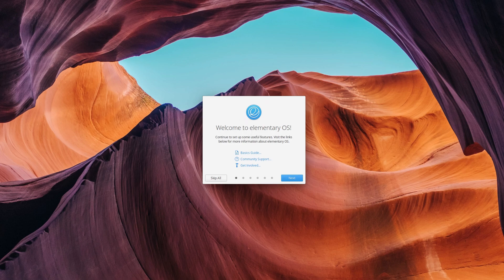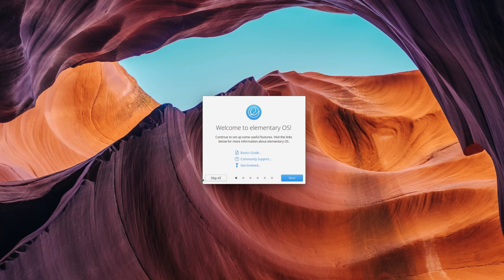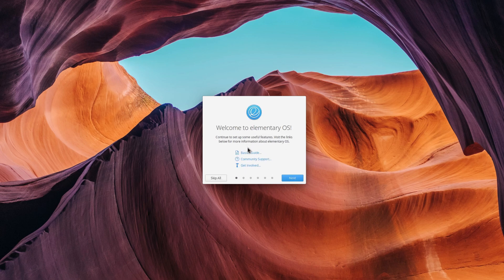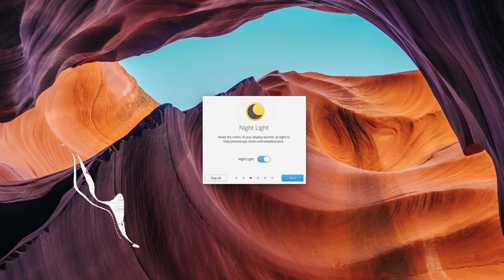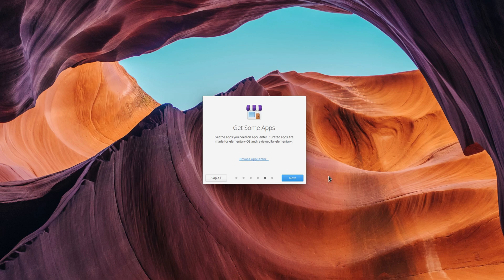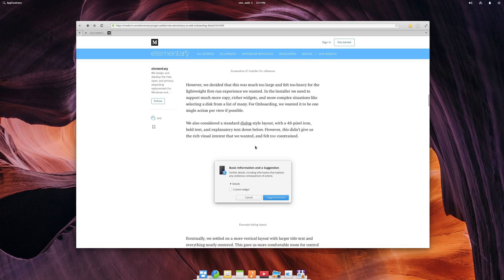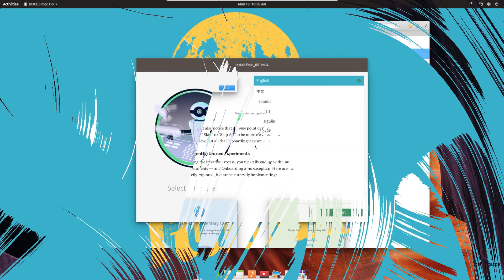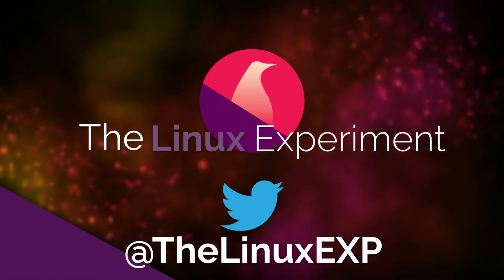elementary OS Juno's New Welcome Screen: getting even user friendlier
It's no secret I'm partial to elementary OS. These guys bring their own vision of the Linux desktop, which you might not like, but no one can fault them for attention to detail and UX consistency. Now, they bring a new onboarding experience to Juno, their latest release.

This process is basically the welcome screen you'll see on elementary OS after an install. It will allow you not only  to set a few preferences, but also help you discover some features you might not have been aware of, like night light ot housekeeping. When you create a new user, at first login, you'll get a series of screens to help you set up your system. This process is optional, and you can skip it, obviously, but for new users, it's a good way to get to grips with their system, and elementary OS is perfectly geared toward newcomers, so it makes sense.

THe first screen you'll see is the welcome page. It just greets you with a logo and a few helpful links to get some help or get involved with elementary's development. THe second screen lets you enable or disable location services. elementary OS apps will ask you for permission to use your location if that toggle is on, if not, they'll take it as a sign they shouldn't bother you.

Next is Night Light. It's a very useful feature thtat's a bit hidden in the settings, so it's good that it gets ome exposure here. If you don't know what Night Light is, it's basically a toggle allowing you to turn the color temperature of your screen to a warmer orange, to reduce blue light and help you sleep better. You can even elect to toggle it automatically when the sun sets.

Housekeeping is another feature that helps you reclaim some disk space and get rid of the trashed and temporary files. It's a bit hidden in the settings as well, so having it here makes it more prominent.

Finally, you get a nice little page telling you about the AppCenter, the app store of elementayr OS, which hosts a ton of great apps following the elementary OS guidelines. Once you go to the next step, you're all done, with a link to the system settings if you need to tweak some more stuff.

I've always liked thiese kind of onboarding screens, they really make the experience of using a new OS easier and more discoverable.

The elementary team also has iterated a lot on the design, playing with colors, various designs and buttons, and really thinking this through. They published a blog post on that design process, where you can learn how they built this nice little welcome screen. What's interesting, is that they plan to use this for new features as well: once an update brings a major new feature, this onboarding screen will pop-up, explaining what this thing does, and allowing you to turn it on or off.

This new experience should be available right now for new elementary OS installs, and I think it's a great addition to an already well polished and beautiful distro. GNOME has had something like this for a while now , and it's nice to see pantheon shipping this as well. Now all they need is their new installer (which you can already get a taste of in Pop OS) and flatpak support out of the box, which should be shipping in the near future if all goes well, and elementary OS will cement its place as one of the best desktop distros out there.